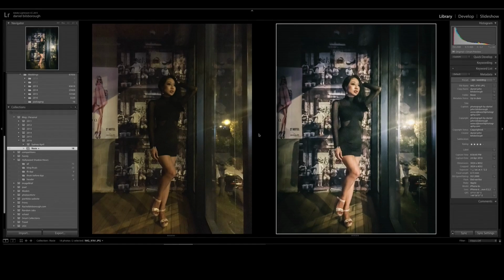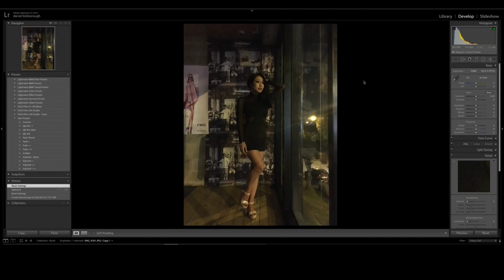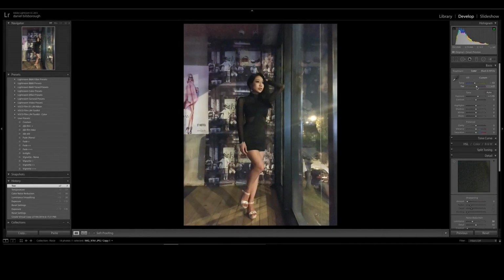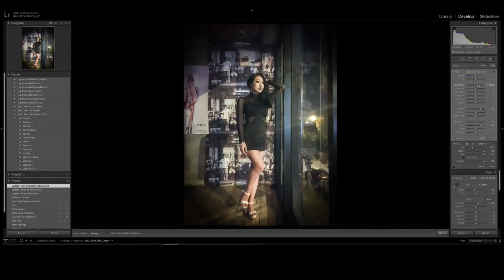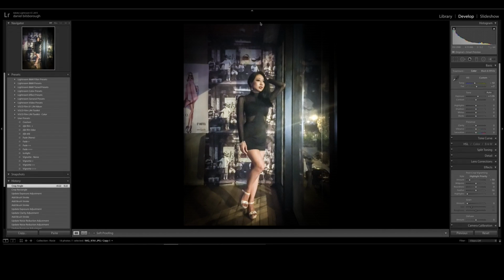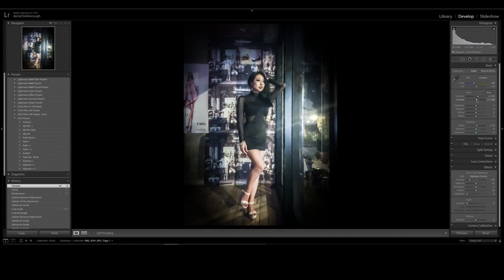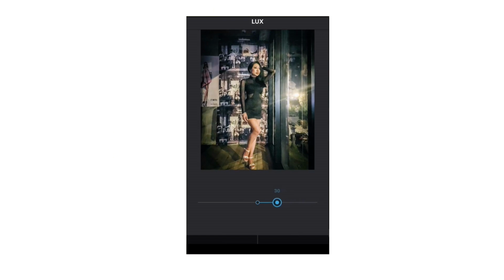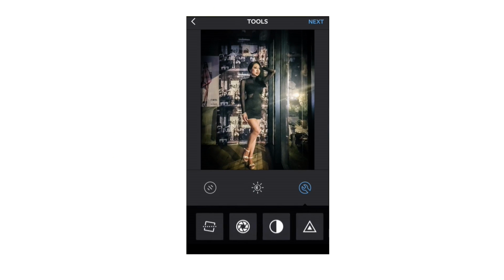How I Edit My Instagram Photographs - Lightroom CC and Instagram edit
More free Lightroom Videos In this video I show you exactly how I edit my Iphone photographs using Lightroom and Instagram before putting them online :) Stay in touch!